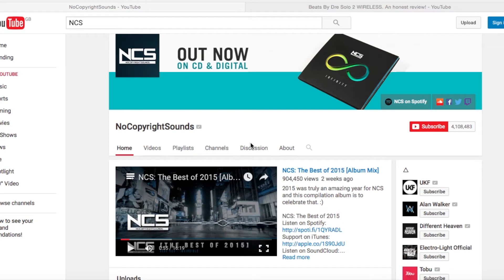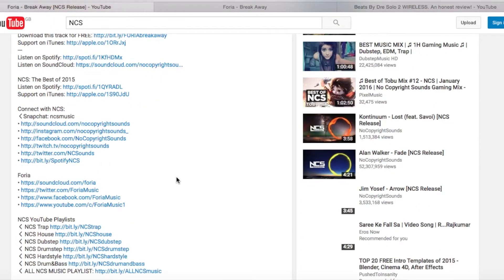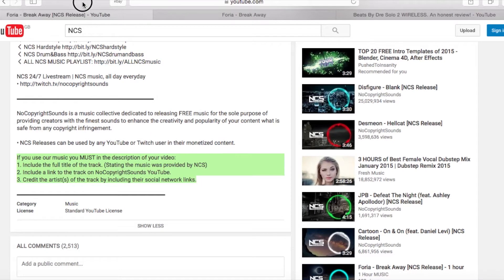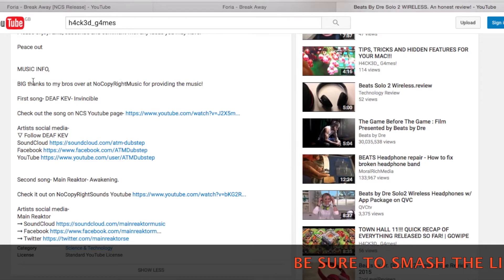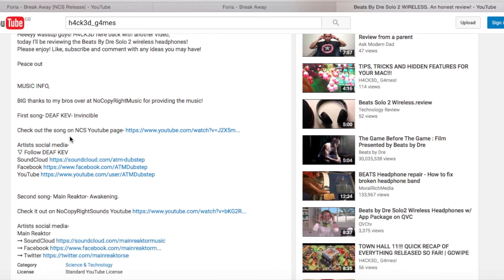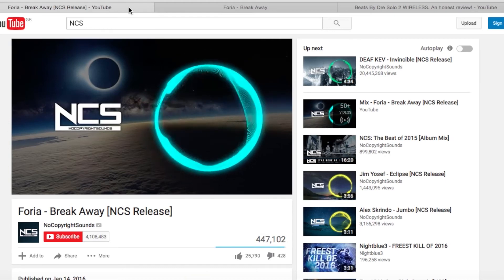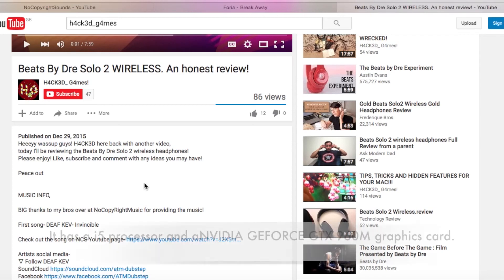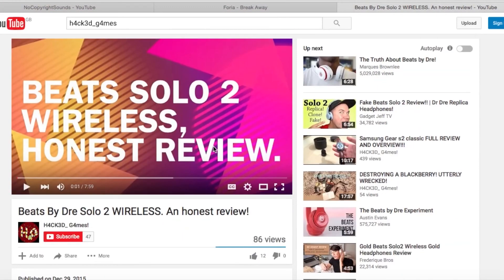How to use NCS music in your videos || Free music for monetised content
HEEYY! WAAASSSUUUPPP guys!!! Welcome to my video on how to use NCS music in your monetised content. NCS is truly amazing so today I am gonna teach you how you can use NCS music in your videos!

H4CK3D

MUSIC INFO,

BIG thanks to my bros over at NoCopyRightMusic for providing the music!

First song-  Main Reaktor - Recession

This isn't the same template from the beats video, but it should still work!